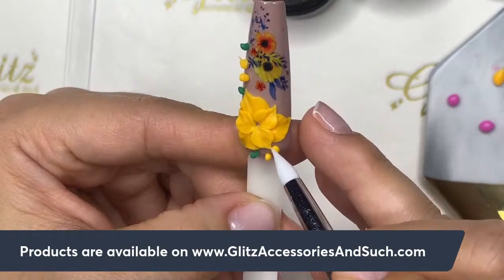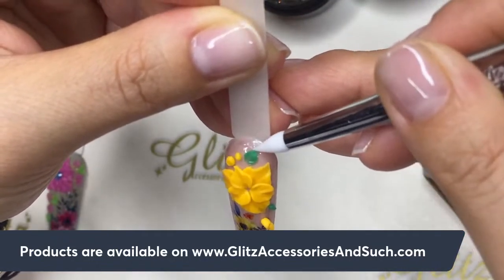HOW TO: EASY 3D FLOWER NAIL ART WITH GLITZ 4D GEL🌸🌼